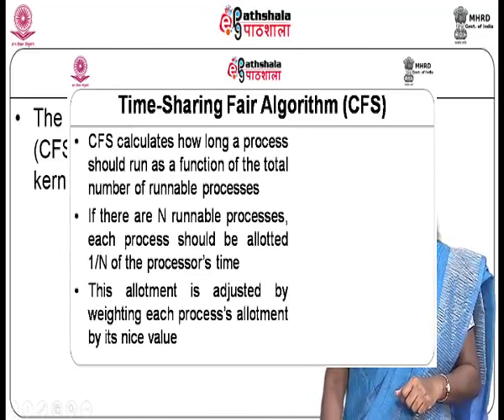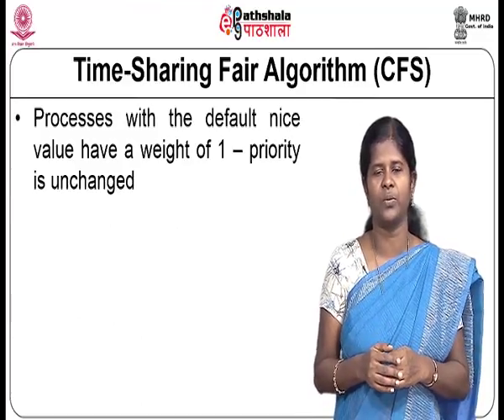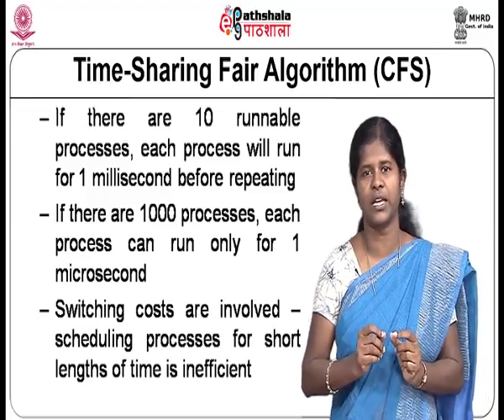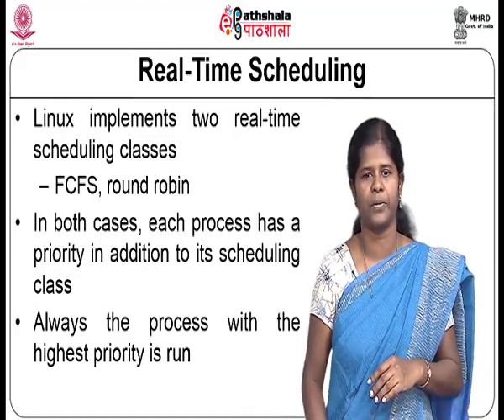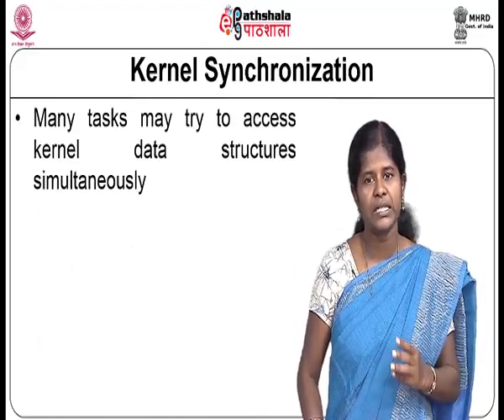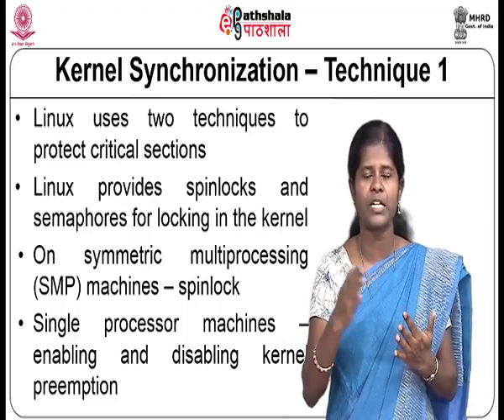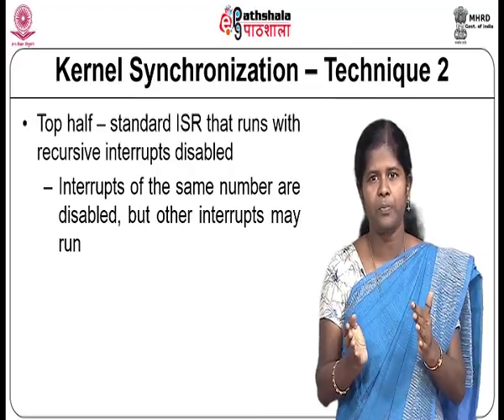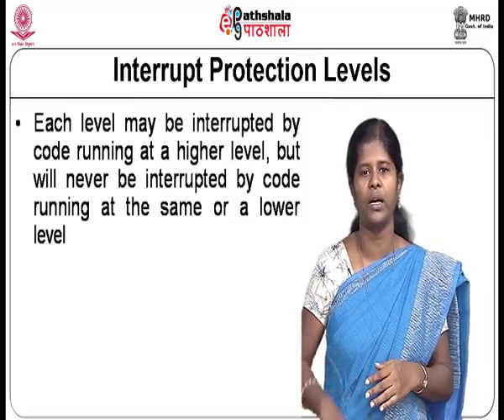Scheduling in Linux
Subject:-Computer Science(PG)
Course Name:-Operating Systems